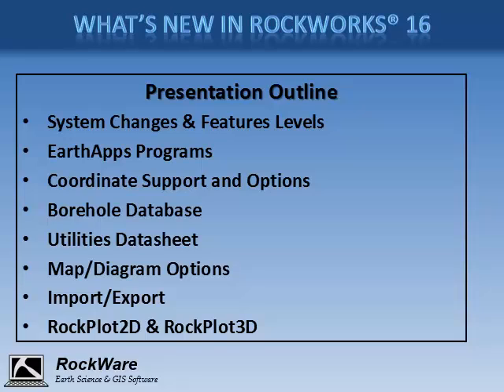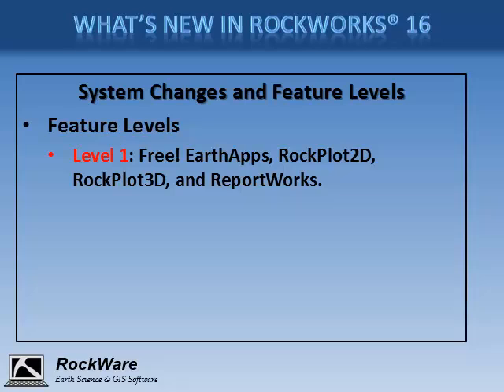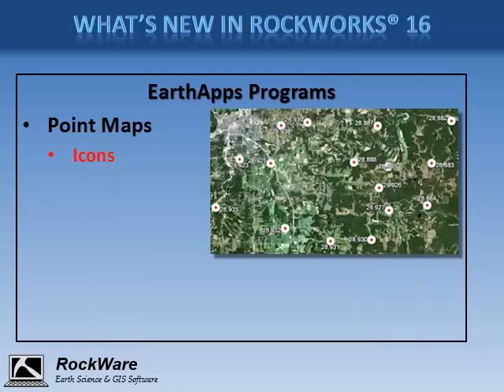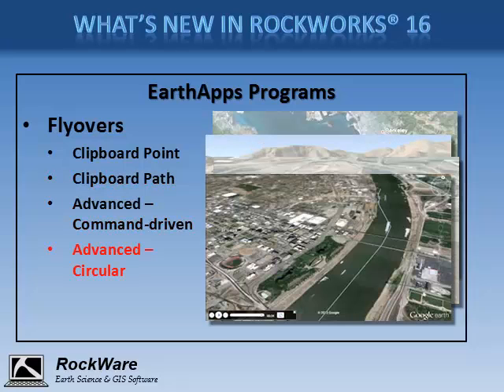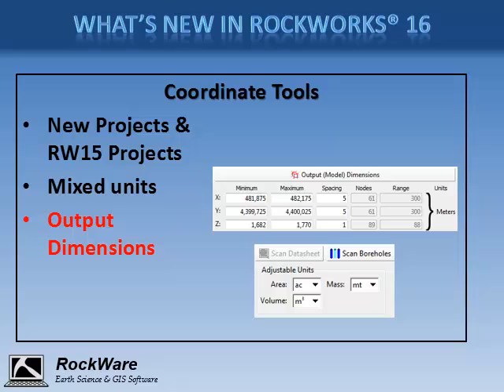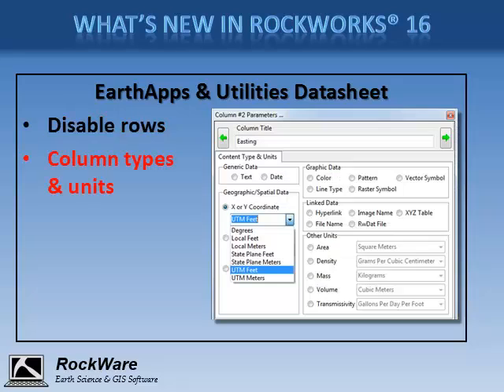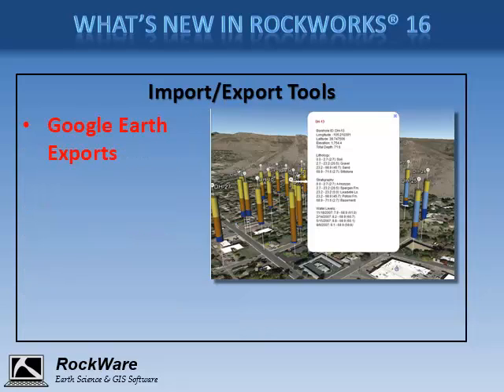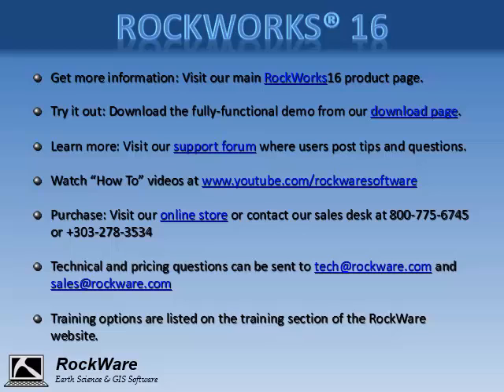(RWW 16) RockWorks: Intro - What's New In Version 16? (RockWorks16 Webinar)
13-minute PowerPoint presentation enumerating some of the major new features within RockWorks16.  This is targeted at users who are already familiar with RockWorks15.  July 24th, 2013